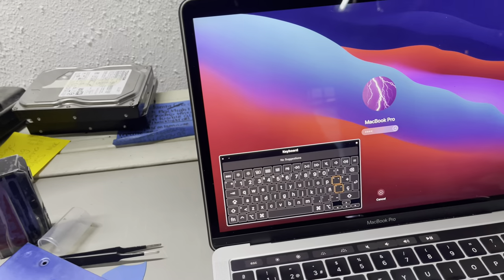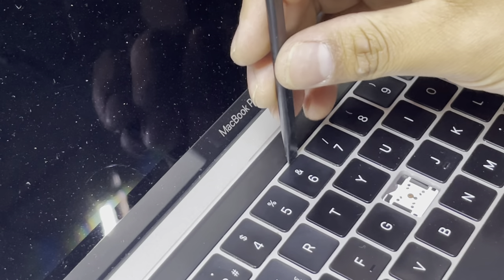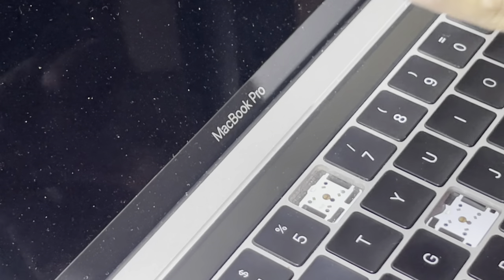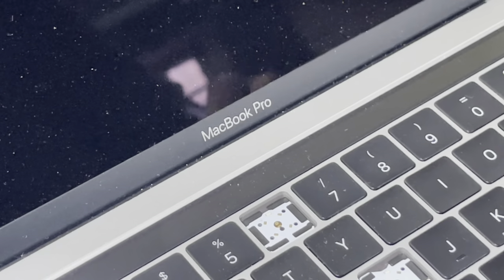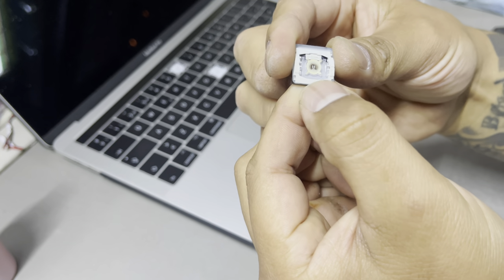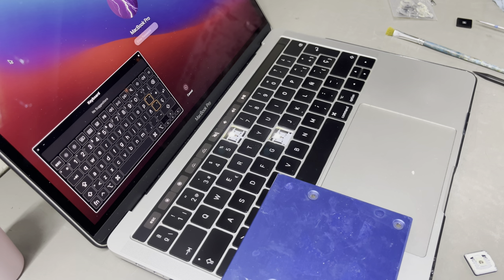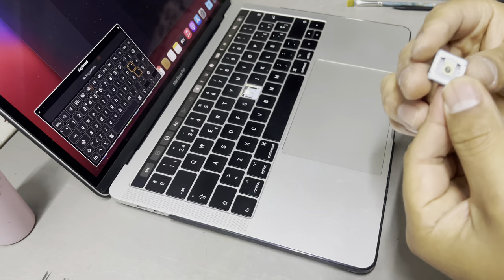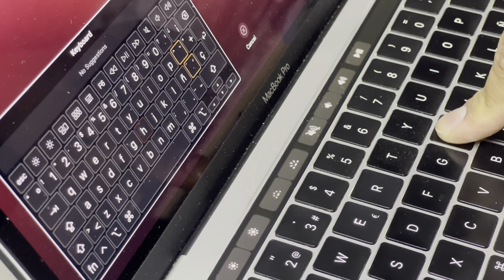How to fix Macbook Pro 2016-2019 butterfly keyboard double typing / keystroke problem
Hey guys! Hope this video helps you to fix MacBook Pro keyboard when you press once and starts double typing, feel free to contact me or leave a comment if you have any doubts